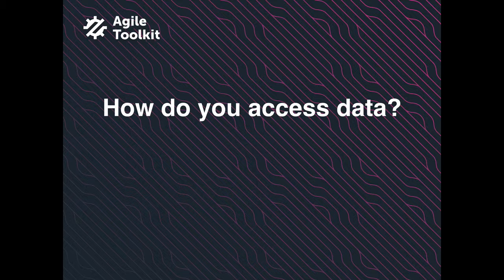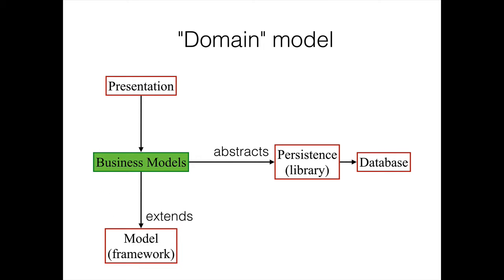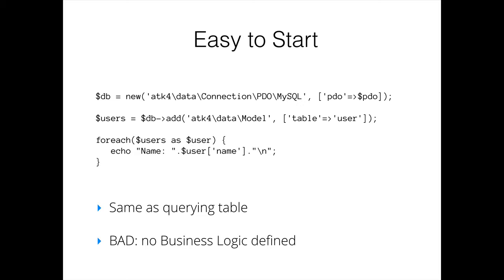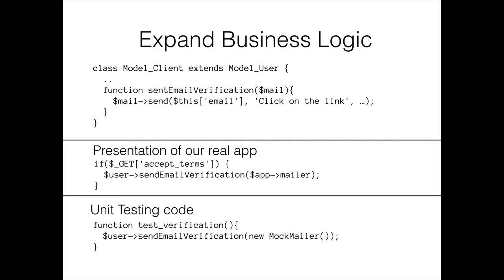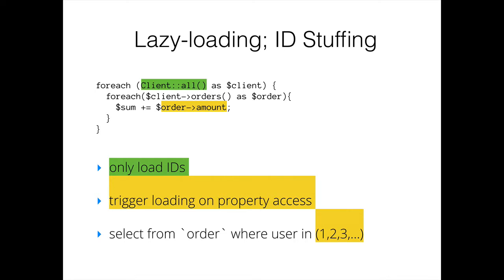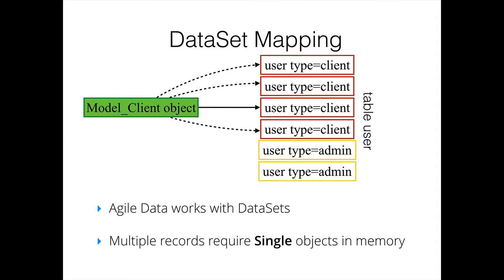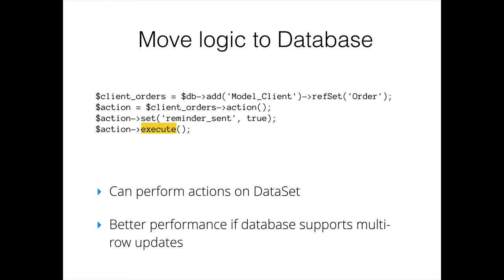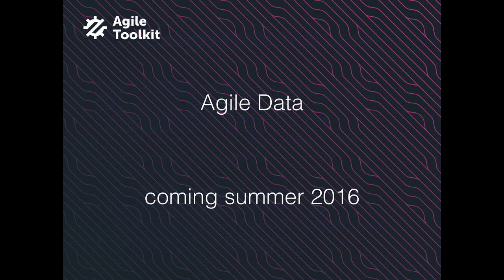Agile Data - Concept Introduction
Learn what makes Agile Data different from other ORM implementation and how this can help you with your application performance.